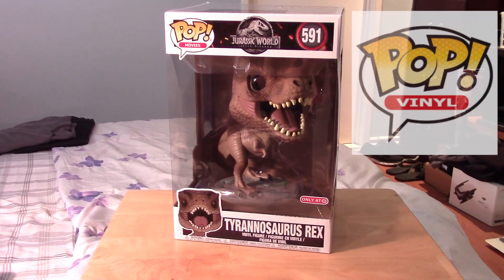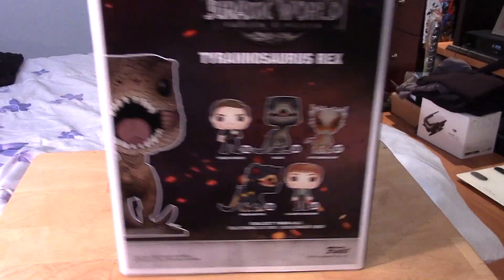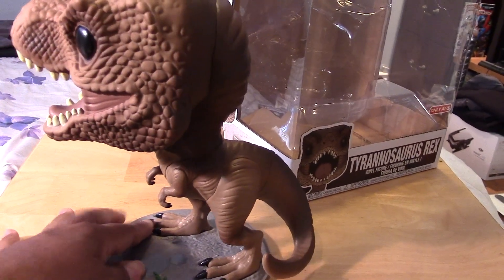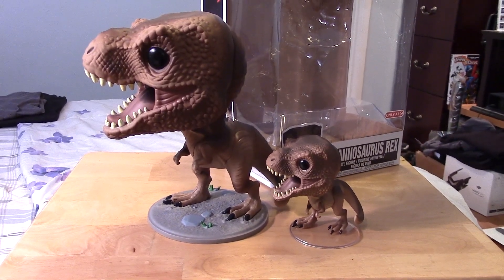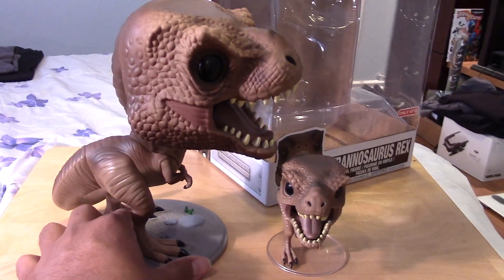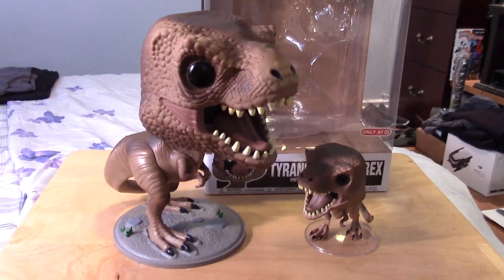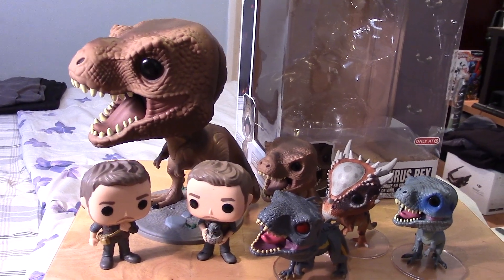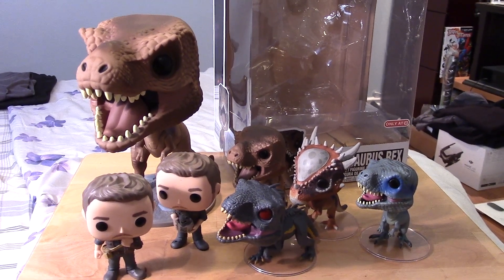JURASSIC WORLD 10" TYRANNOSAURUS REX Funko Pop TARGET Exclusive unboxing & review! 10 inch T-REX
June 20, 2018 - My unboxing and review of the Funko Pop TARGET EXCLUSIVE 10" JURASSIC WORLD TYRANNOSAURUS REX as also seen in Jurassic Park as the ever popular T-Rex! 10 inch Pop!